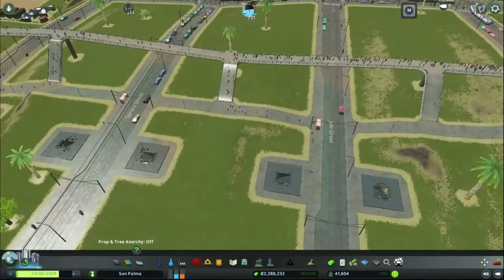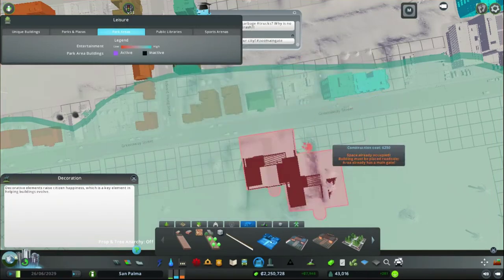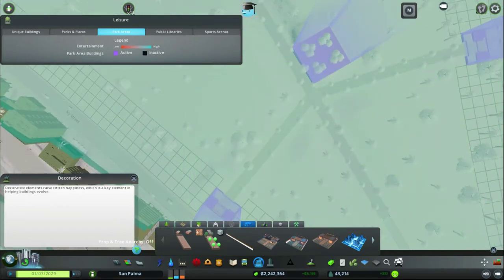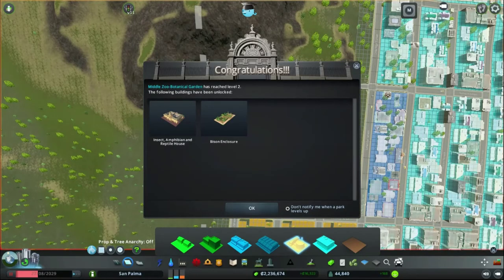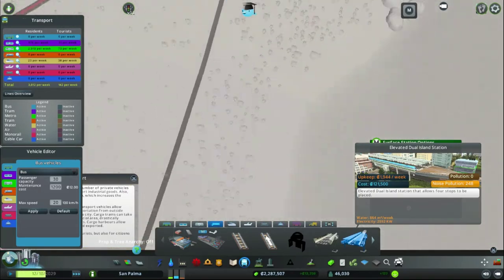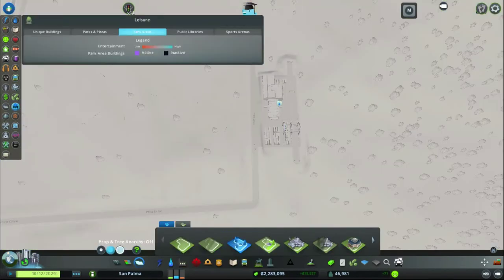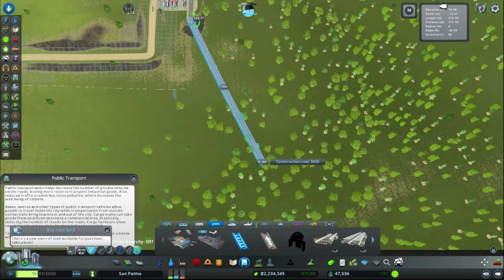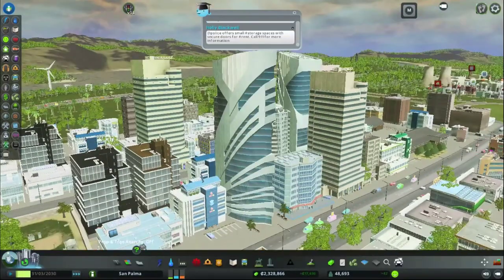2020city #9 more cargo ;cities skylines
🔹Partnership;
44 Views - Aug 8, 2023
LIVE STREAM; MON,WED,FRI,SAT @7pm EST
 VIEWER SHOUTOUT;
  🔹Newest sub; Simone Joseph
  🔹latest tipper;
  🔹newest discord member;
🔹Support Us;
Amazon Associates;